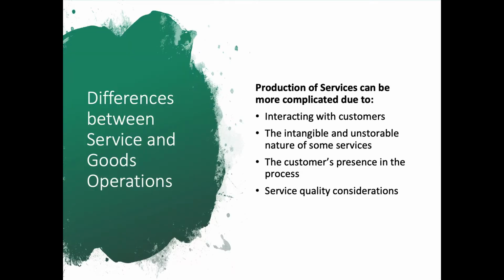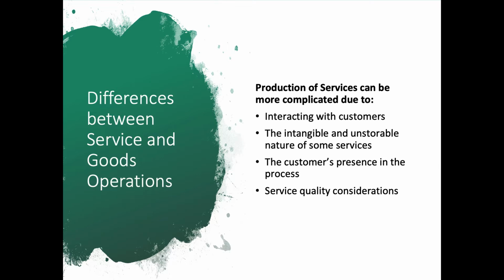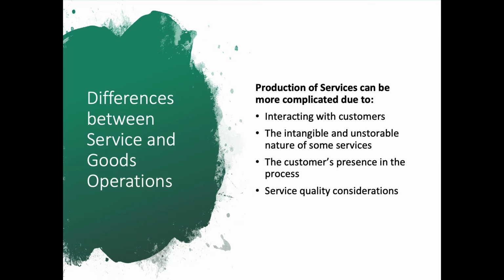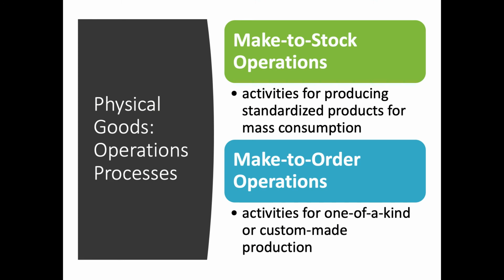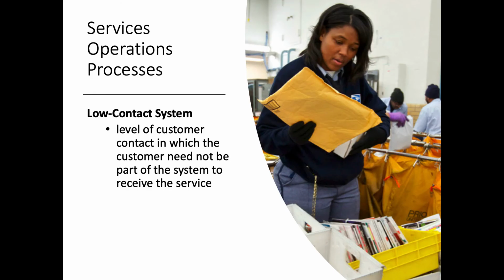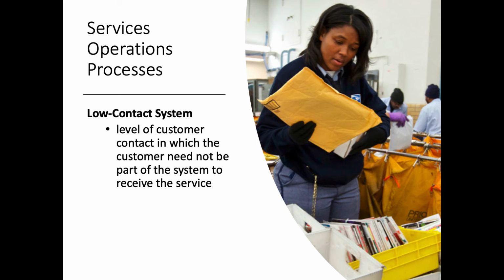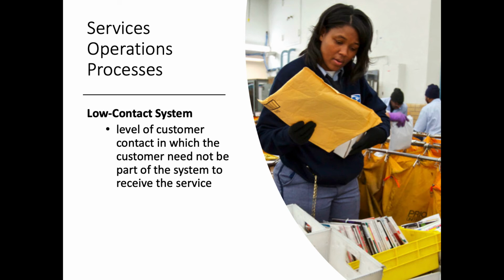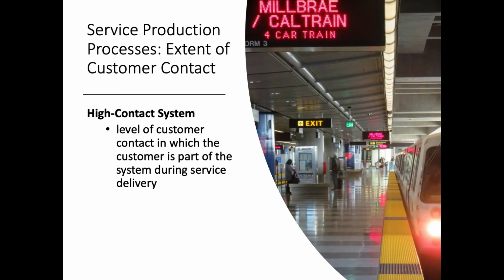Lecture 7-3 - Goods and Services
Video 3 - Goods and Services